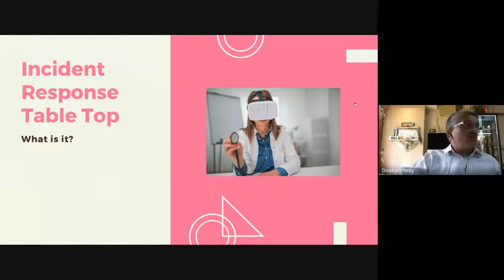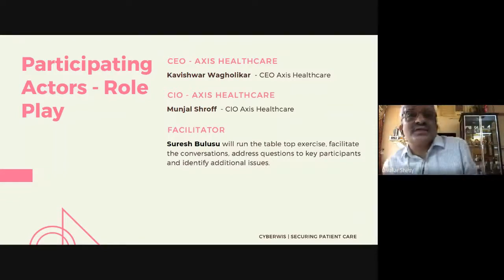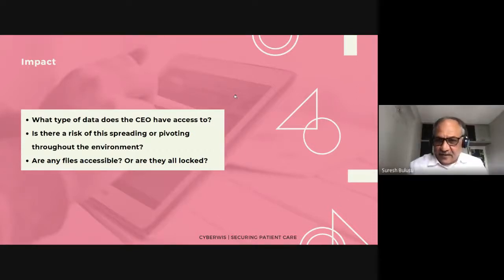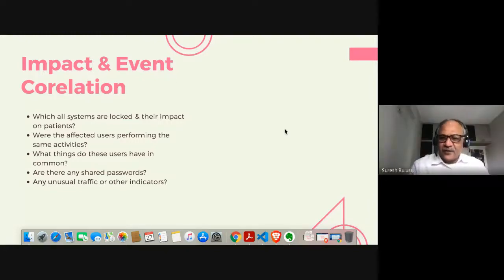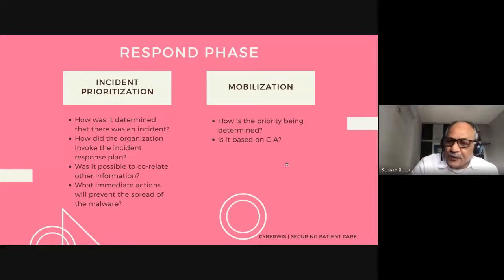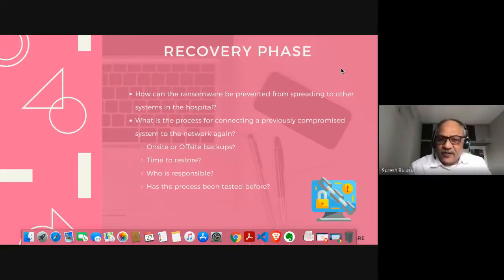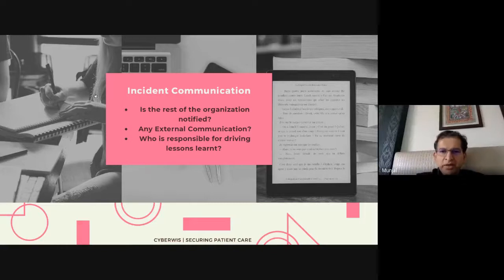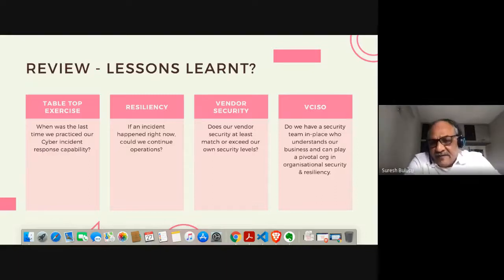Deciphering China 2 - Cyber Attacks - Table-top Exercise